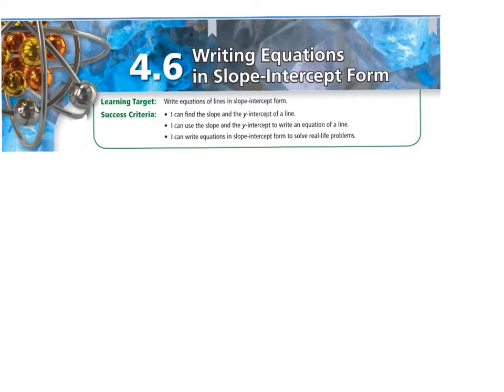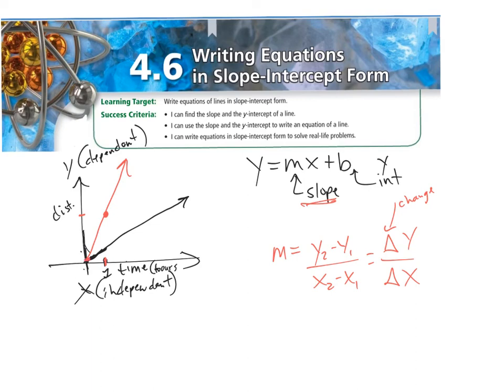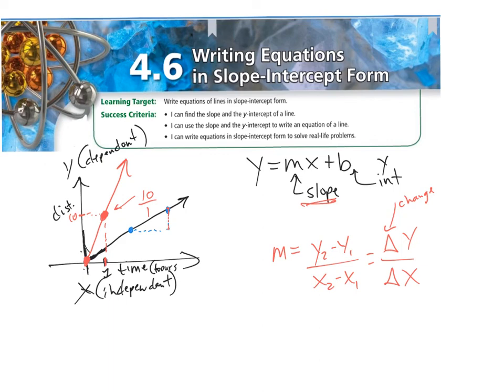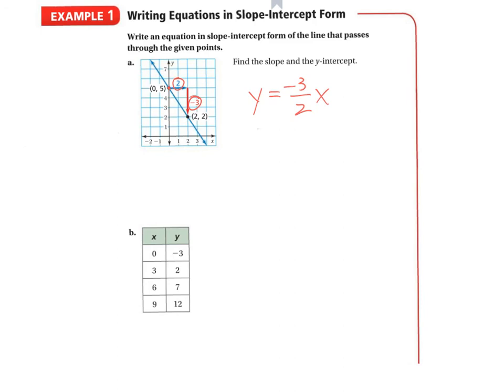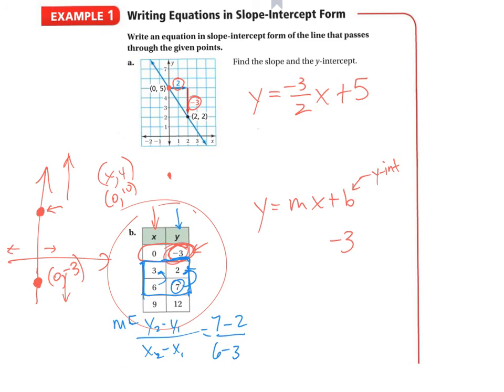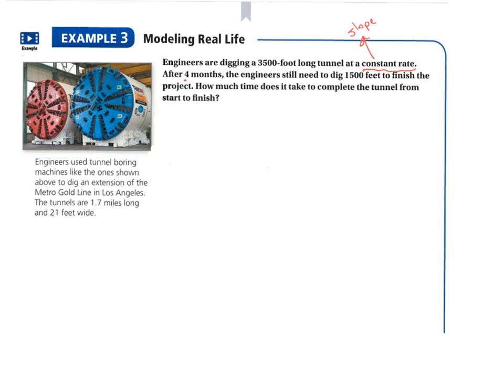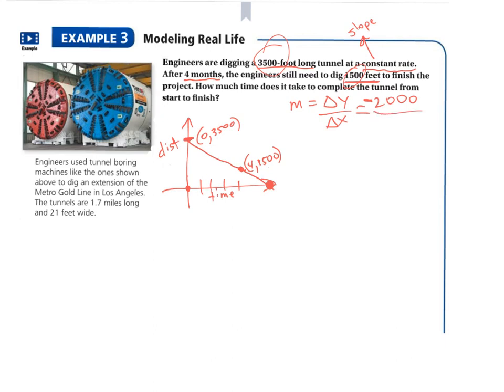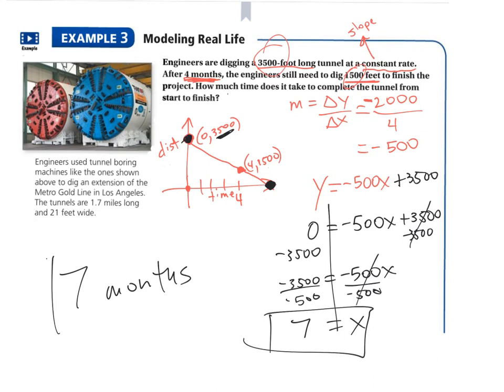Ch. 4..6(Writing Equations in Slope-Intercept Form)